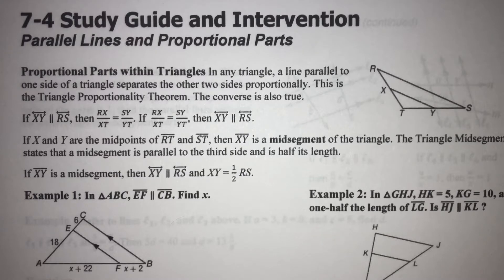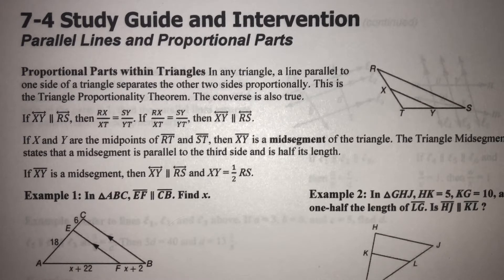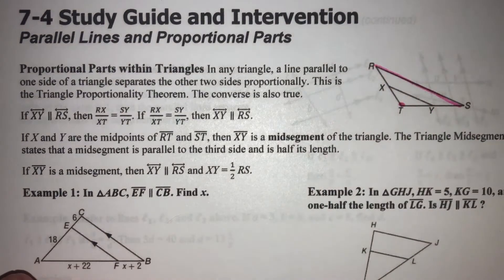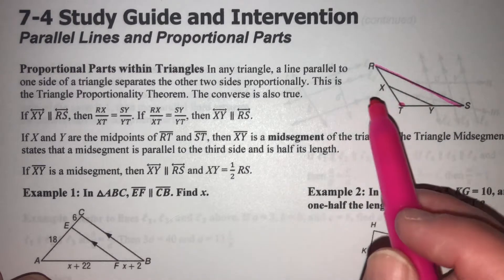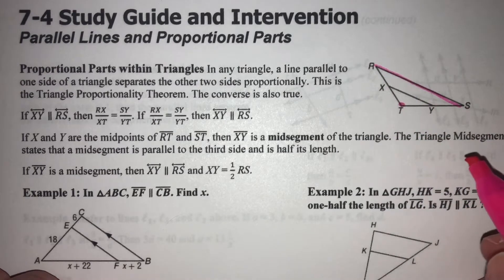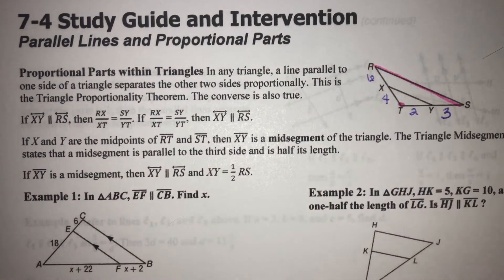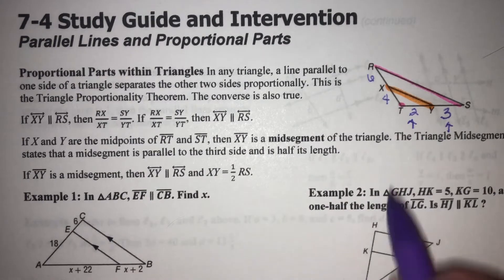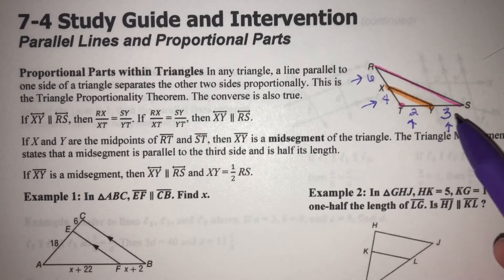7-4 Parallel Line & Proportional Parts (Part 1)